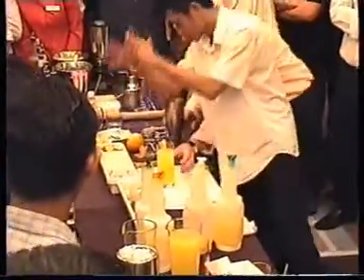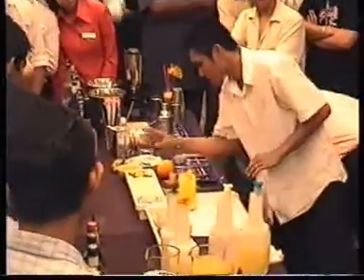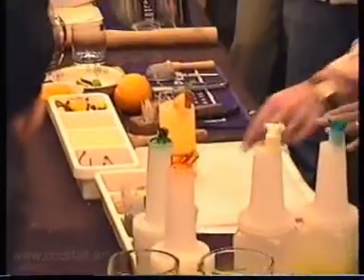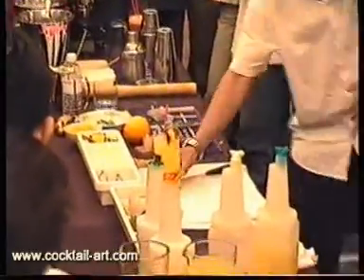Cocktail Art - Peet Warmerdam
Flying bartender Peet Warmerdam vm. four time's Dutch cocktail champion gives cocktail demonstrations all over the world.
This clip contains his experienced of one his travels to China.